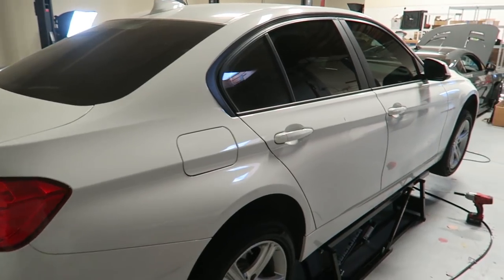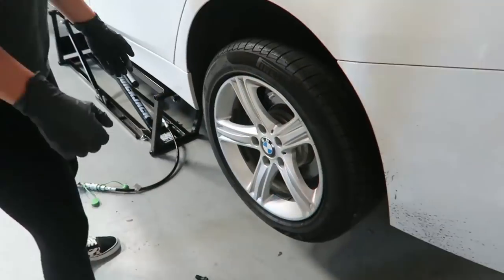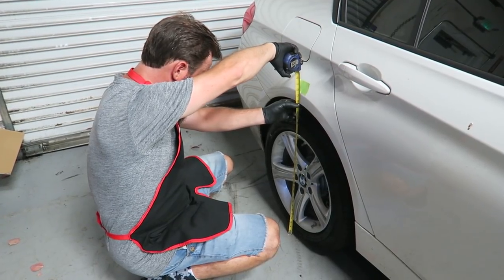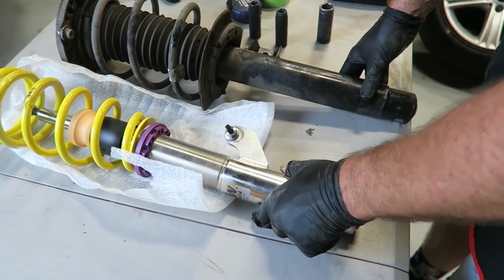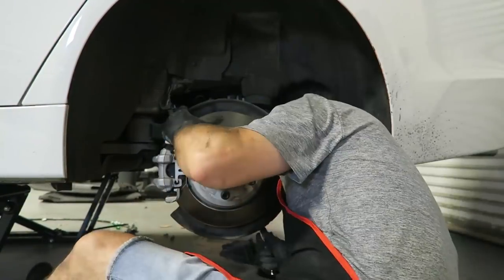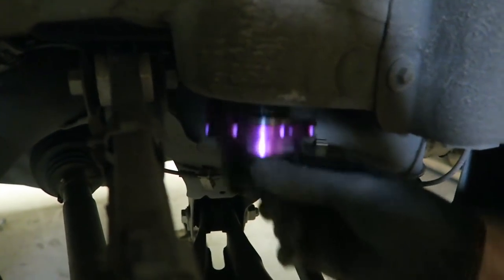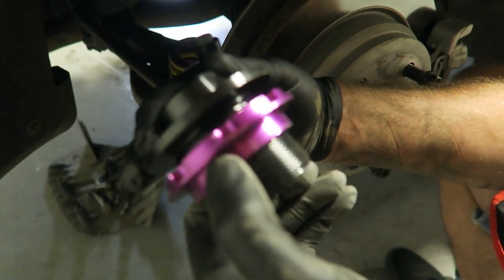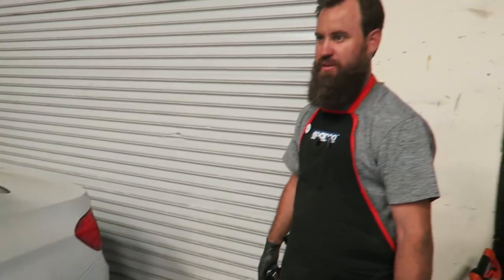SLAMMING MICKEY'S FIANCÉ'S BMW F30 ON KW V3's! (Mickey Vlog)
Follow Mickey on IG: @mickeyandrade
Follow Courtney on IG: @miss_courtney_day